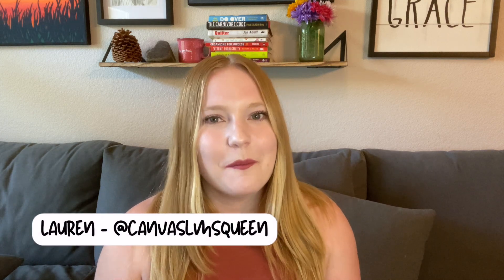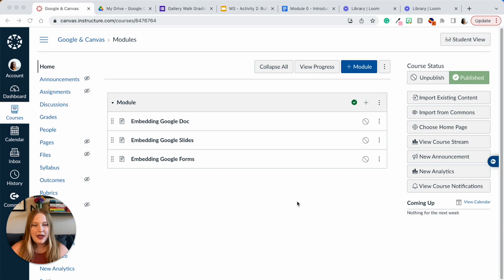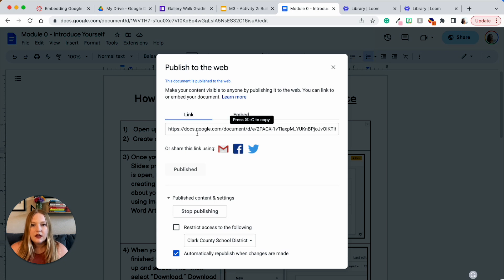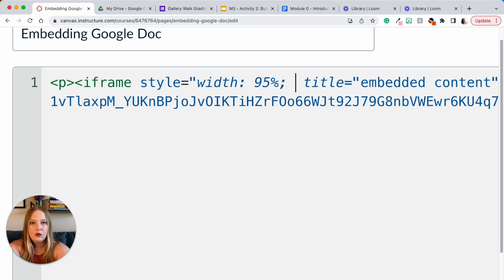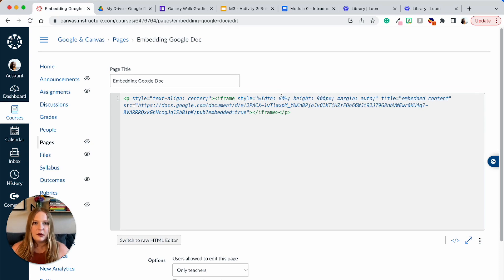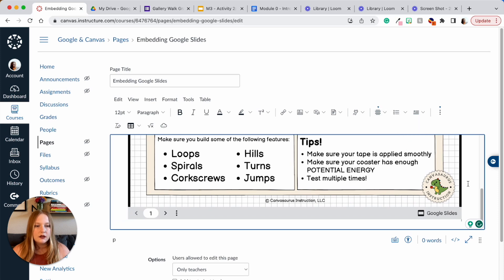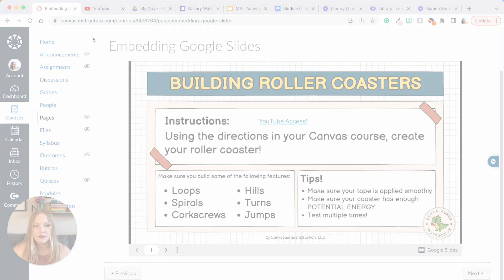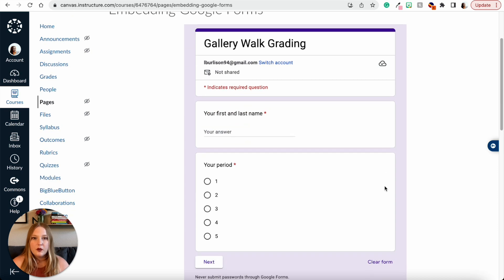How to Embed Google Docs into Canvas LMS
This comprehensive tutorial demonstrates how to seamlessly embed Google Docs into Canvas LMS! In this video, I'll guide you through the simple process of embedding a Google Doc, Slides, & Forms allowing you to effortlessly share documents with your students and enhance collaboration within your Canvas course.

📋 Embedding a Google Doc offers numerous advantages, such as easy access to documents, reusing Google Classroom content, and updating content without re-uploading Canvas LMS pages. This tutorial will equip you with the knowledge to maximize productivity and streamline your workflow.

0:00 - Intro
0:52 - Newsletter
1:22 - Embedding Google Docs
6:00 - Embedding Google Slides
8:26 - Embedding Google Forms
9:52 - Closing